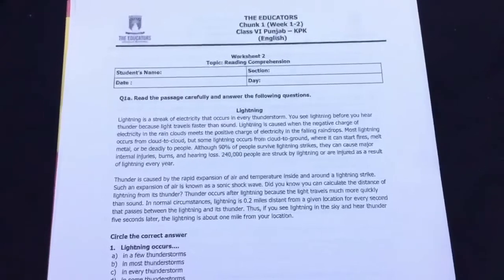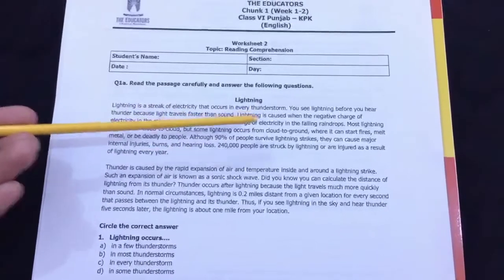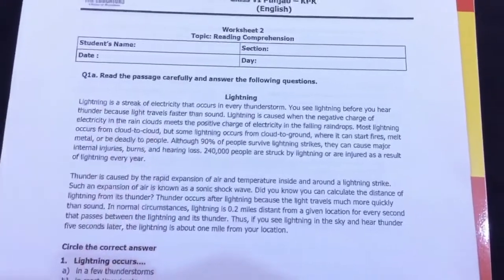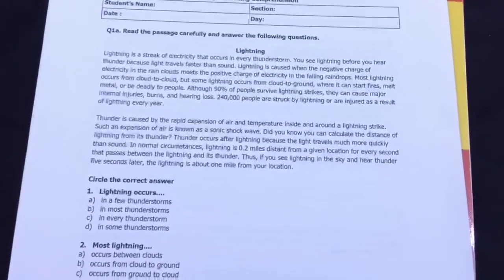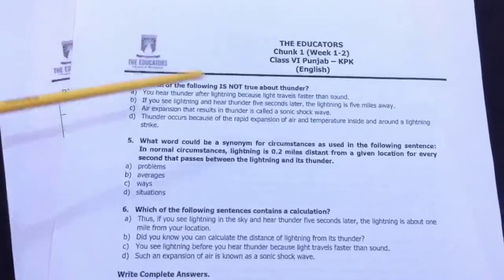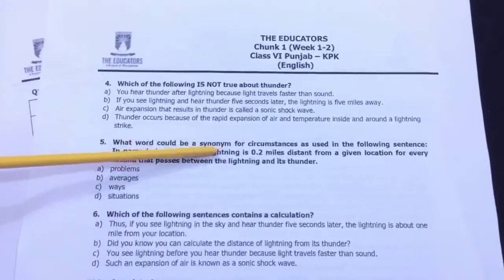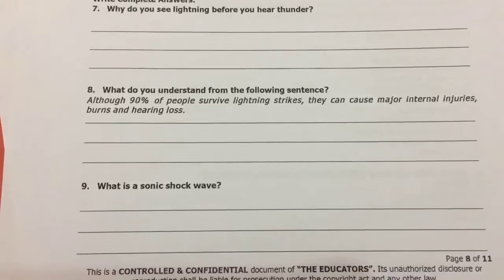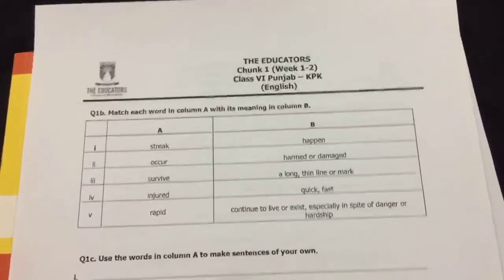Lesson # 02 Grade 6 Subject English